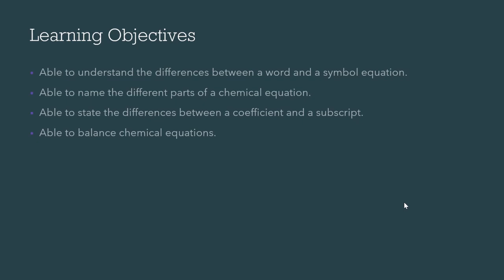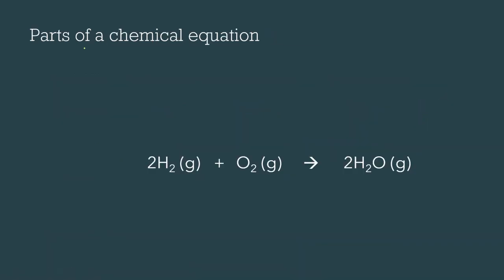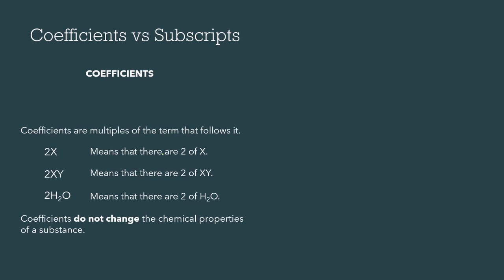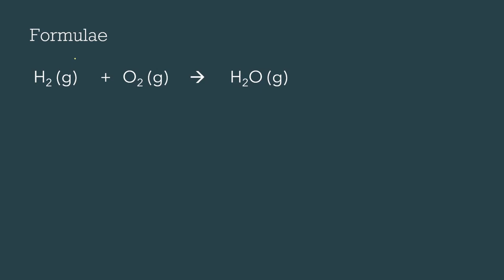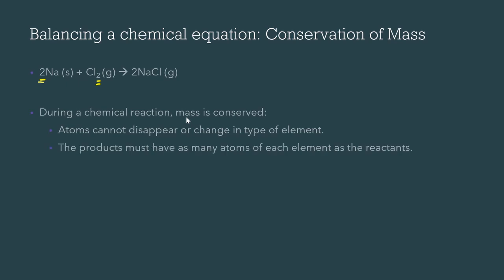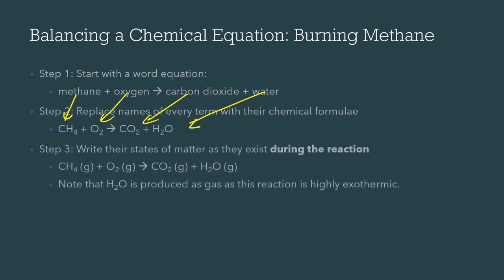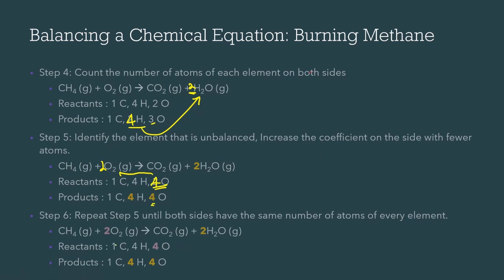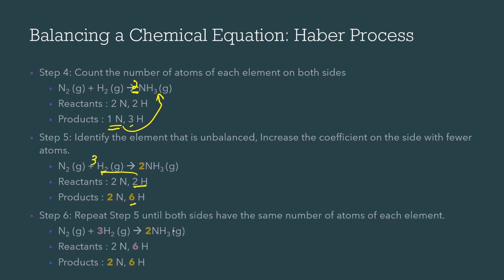How to Write a Balanced Chemical Equation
In this video, we will discuss in detail, the steps in writing balanced chemical equations.